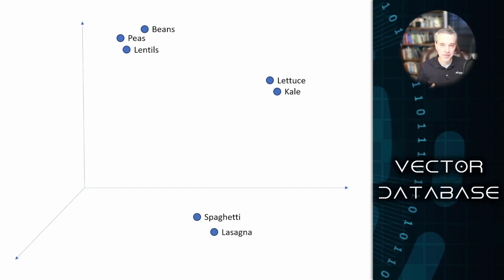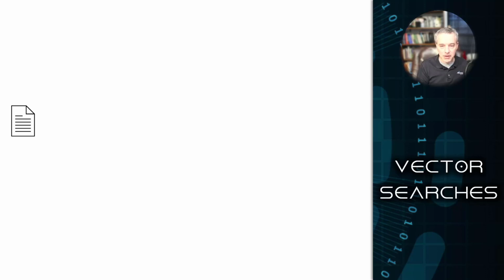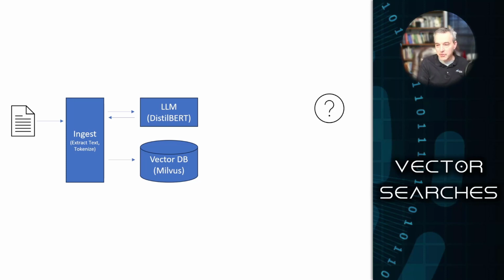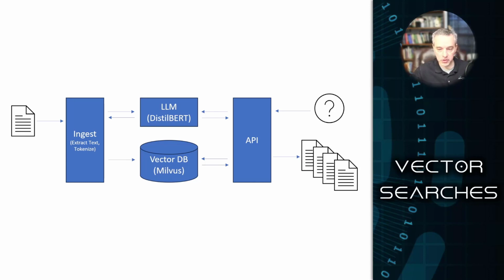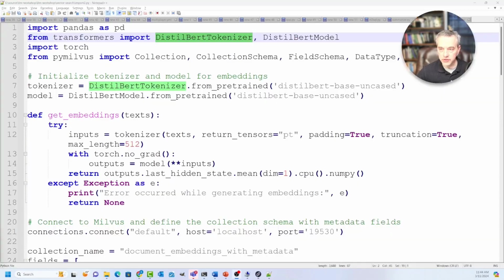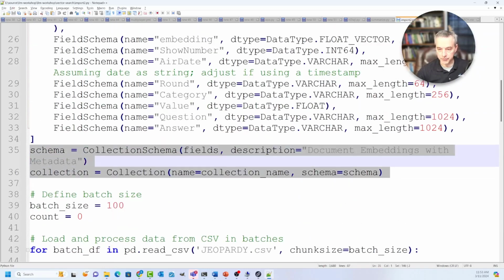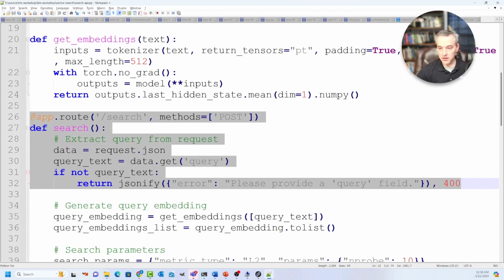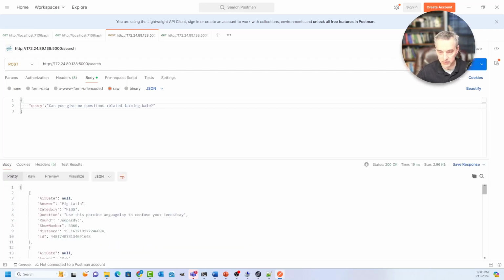Easy AI Powered Search: How To Create a Vector Search App with a Vector Database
In this tutorial, viewers are guided through the cutting-edge process of creating a powerful app by leveraging the capabilities of a vector searches (AKA semantic searches or similarity searches) using vector database, specifically Milvus, in conjunction with the DistilBERT machine learning model. The video meticulously explains how to harness Milvus for efficiently storing and querying large volumes of vector data, which are generated using the DistilBERT, an LLM for natural language processing (NLP). Additionally, the tutorial covers the critical steps of integrating these technologies into a cohesive application architecture and exposes this functionality through a well-designed API. By the end of the video, viewers will gain a comprehensive understanding of working with vector databases and machine learning models, enabling them to create applications that can handle complex queries and provide insightful responses with unprecedented speed and accuracy.

00:00 -- Introduciton

00:43 -- Waht is a Vector Database?

04:34 -- Getting Data into a Vector Database

08:17 -- How Searches Work on a Vector Database with an LLM

13:07 -- DistilBERT and Milvus: Your LLM and Vector Database

15:31 -- Install and Starting Milvus

16:50 -- Installing Dependencies

18:18 -- The Import Process Code

23:43 -- The Search API Code

26:31 -- Seing It In Action!

30:08 -- Conclusion